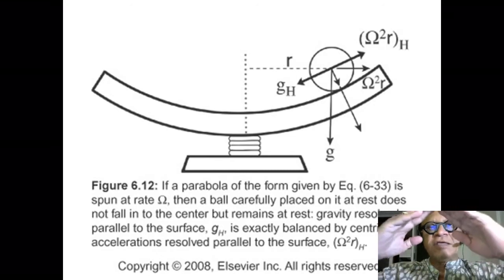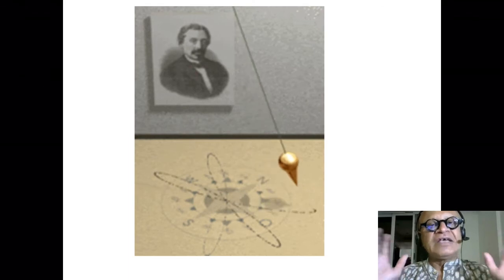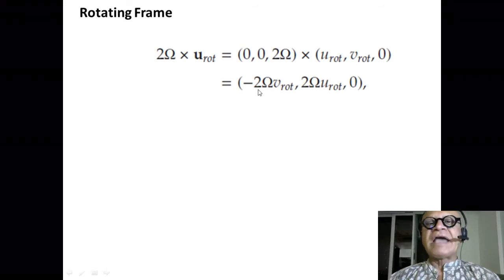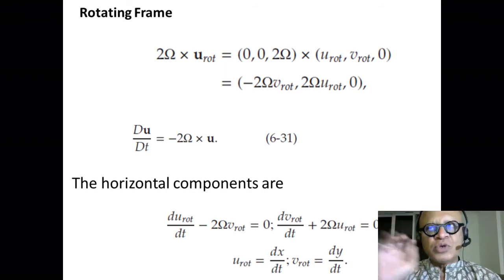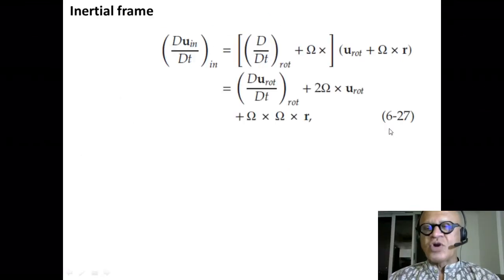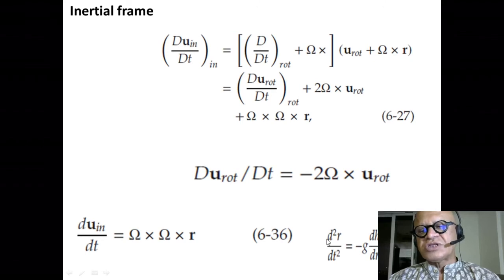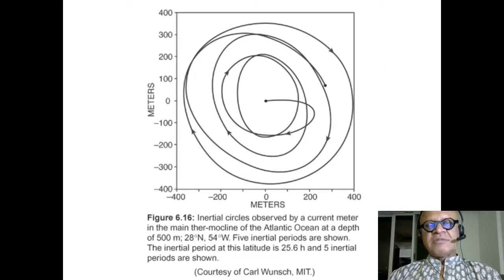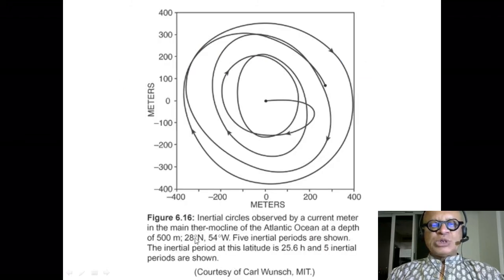16 Foucault Pendulum